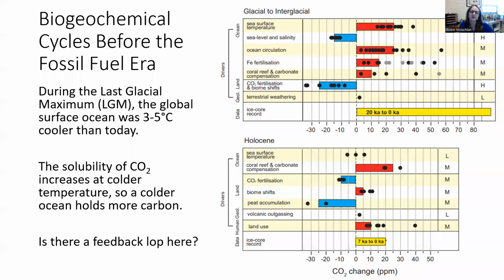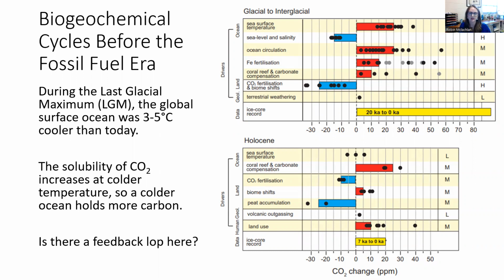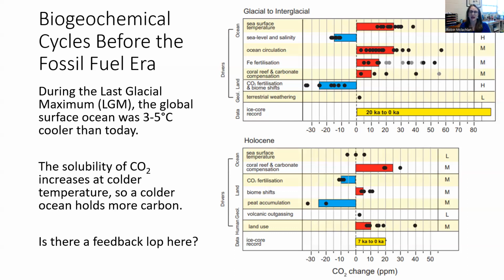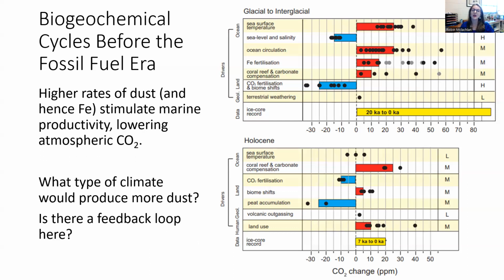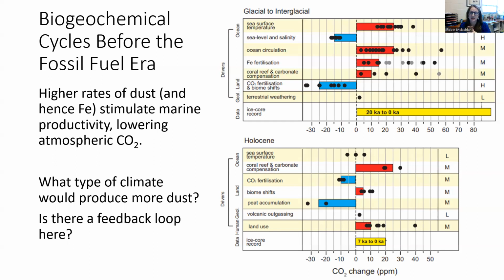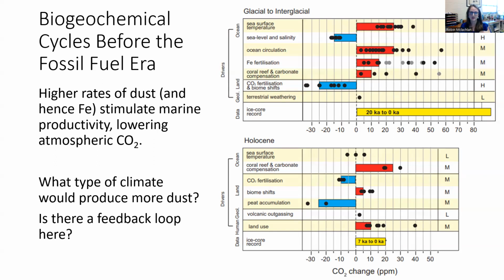4 2 PreIndustrialization